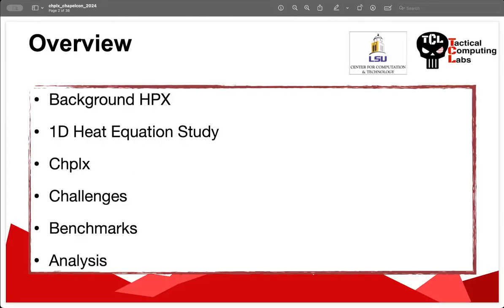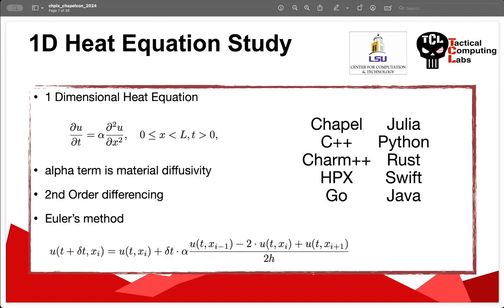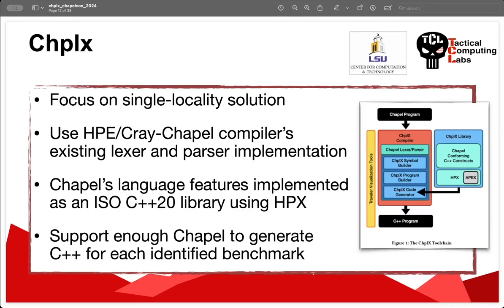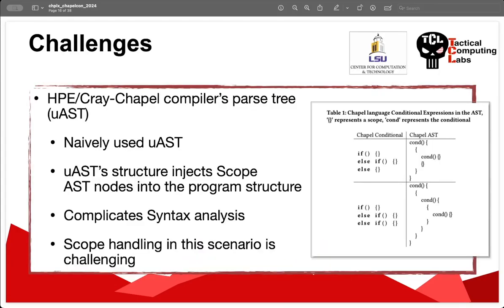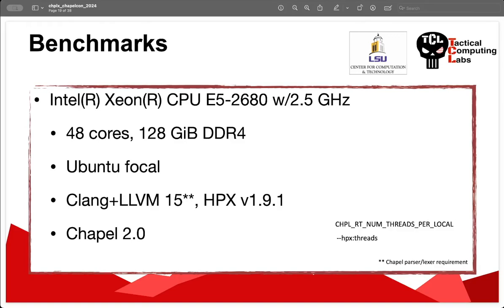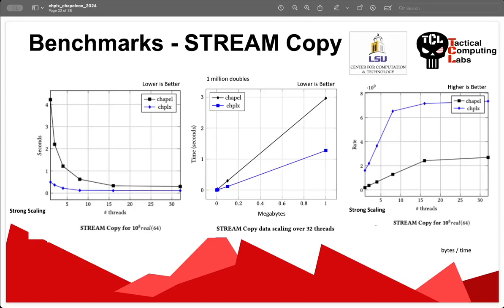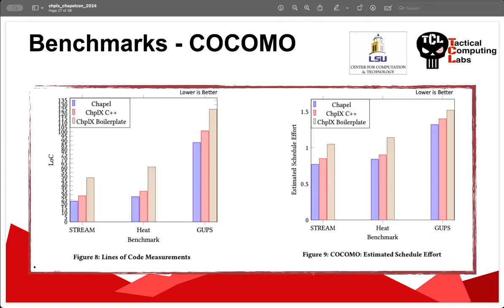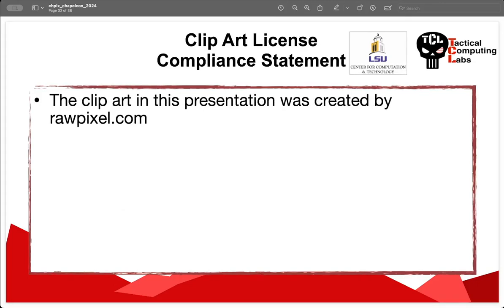ChapelCon '24: Chplx: an HPX Foundation for Chapel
This is Chris Taylor's recorded talk for ChapelCon'24.